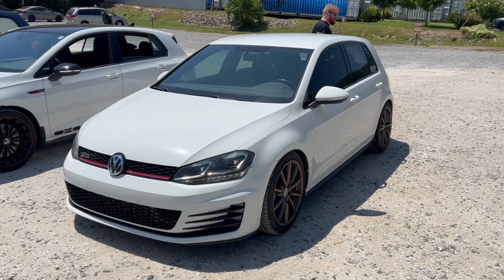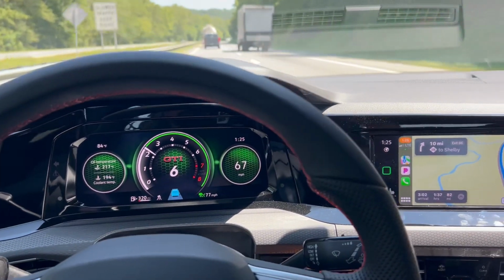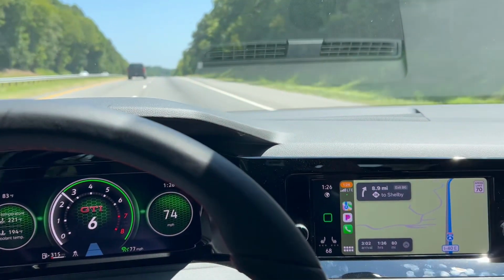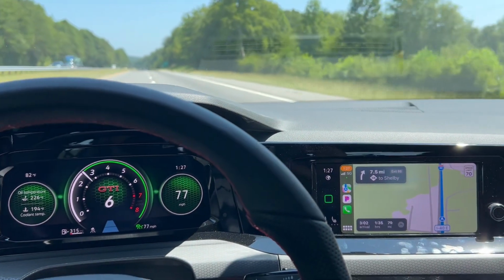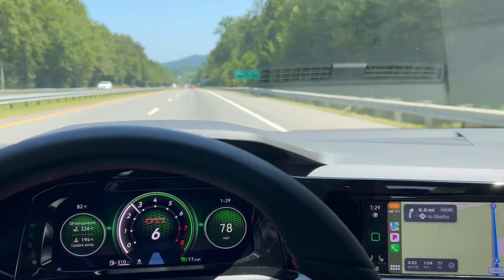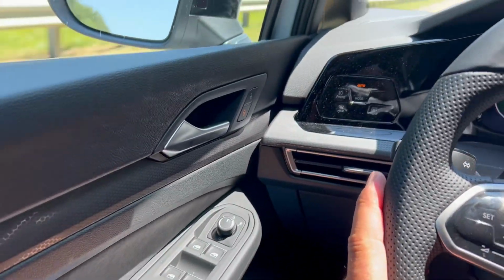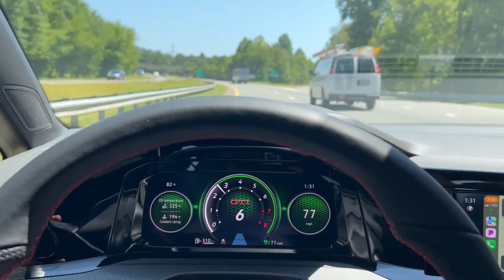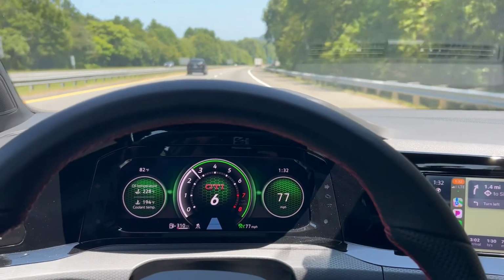VW Mk8 GTI First Impressions & Overview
Full review including performance driving coming soon. If you’re considering this car I can tell you right now GO DRIVE ONE! Definitely impressed with how far they’ve come since the Mk7 & Mk7.5.